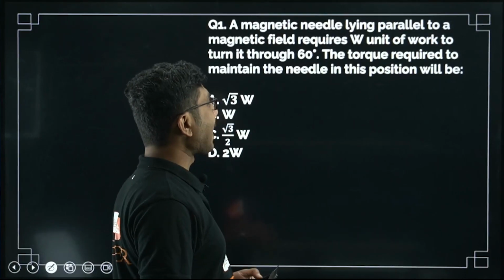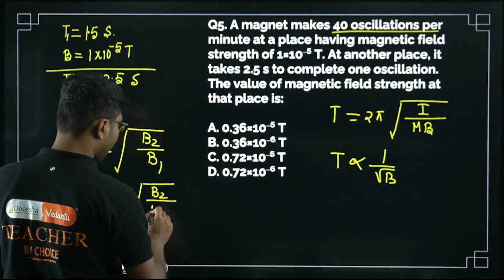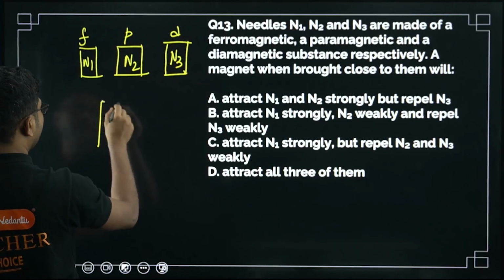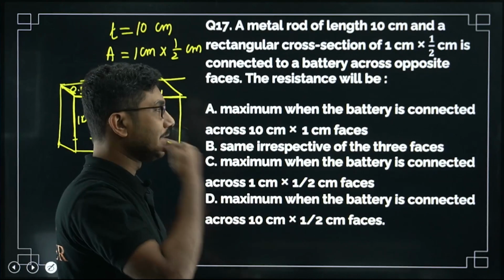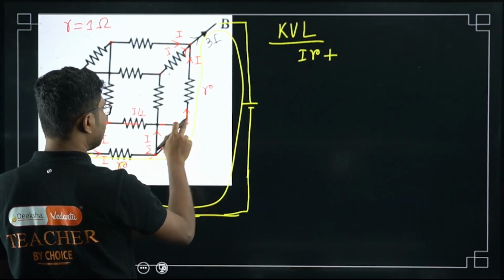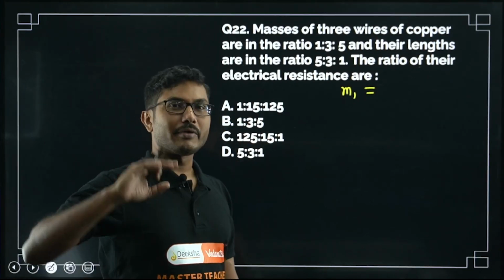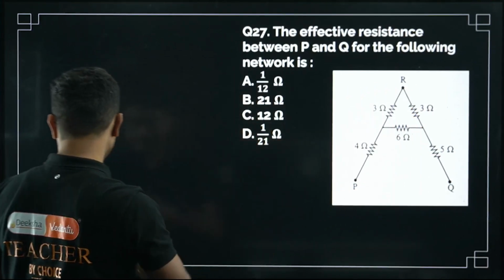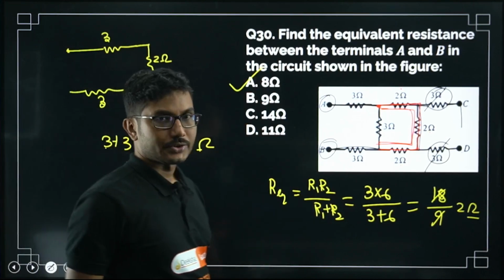KCET 60/60 PHYSICS MOCK TEST 16